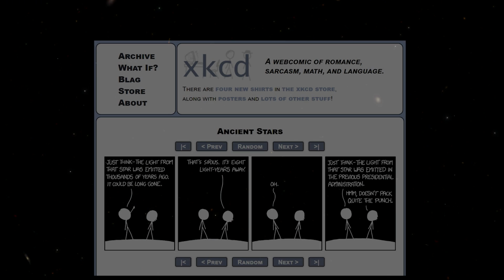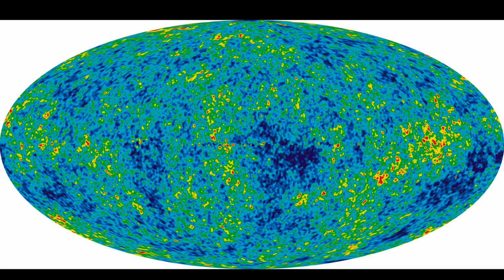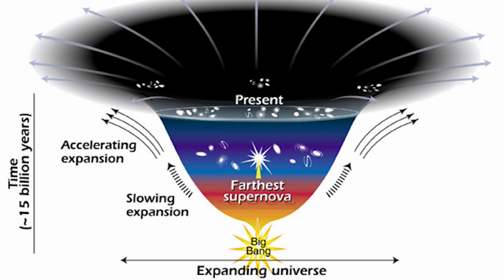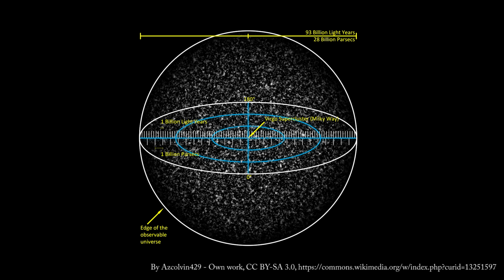The Size of the Universe - Sailing Amongst the Stars: Learning to Fly 5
Full ENG subtitles coming!
Learn to digest the size of the universe. Not for the faint of heart. This will blow your mind and fill you with such a sense of awe you might pass out.

(download it for perfect quality, rather than just watching it)

Using the photo-real sandbox tool Space Engine, this is a whole new type of documentary, with the potential for hundreds of effortless episodes, with the ability to demonstrate the size and awe of the universe in ways never seen before.

Dr. Kaii

An Ocean of Galaxies
Ultra Deep Field
Ethereal
Ascent

To keep these videos going, donations would be most gratefully received